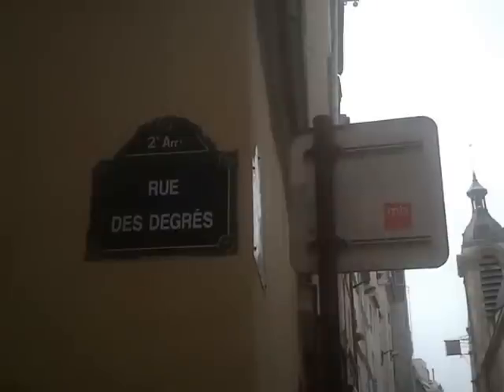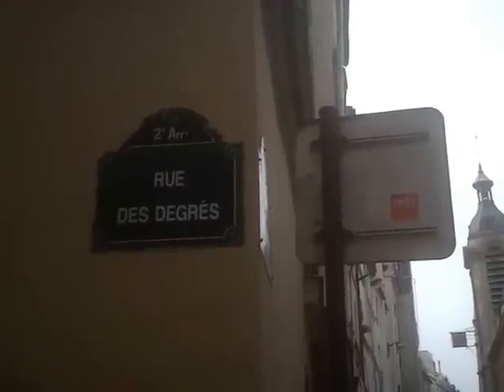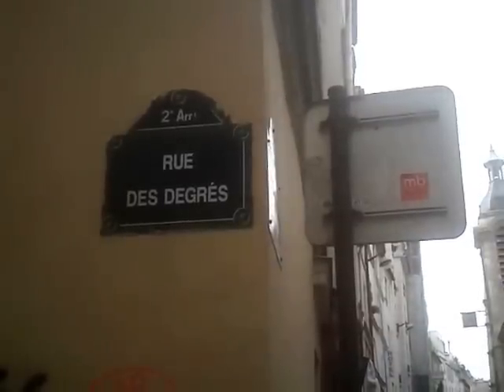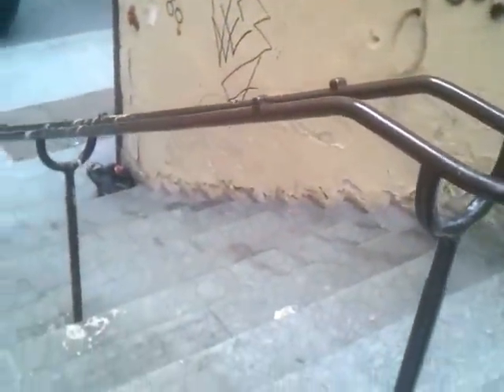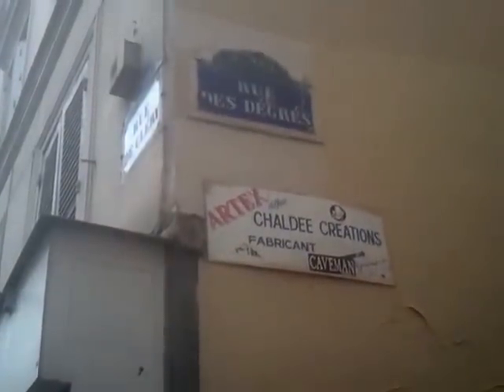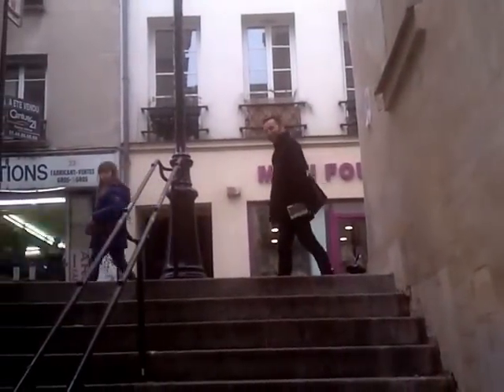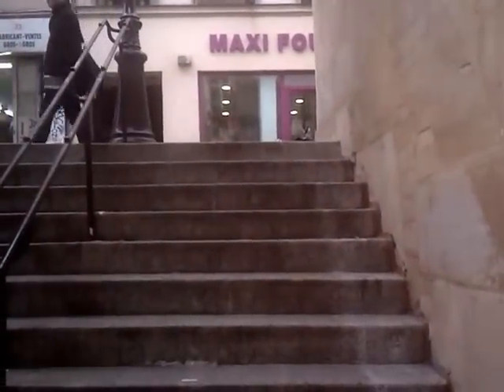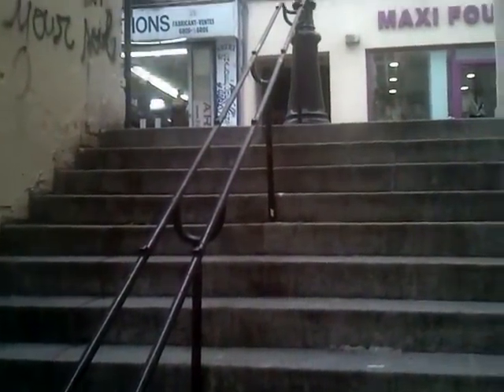AMAZING PARIS SHORTEST STREET! Metres long! Walking down. Bizarre facts....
Paris' shortest street, rue Des Degres (2nd) is but a ramp with a massive ego! 18 tiny feet long (2 metres) it is but a pretentious staircase dating to the 17th cent (and stinks)! It has no (official) residents! Rue Des Degres is more street sign than street!  Lots more Paris stories a 'comin! Don't STAIR at the SUB button, hit it!  Want to know something cool, hidden or secretive about Paris?